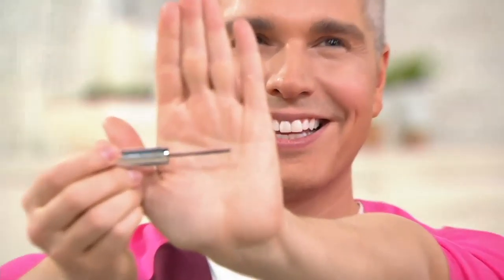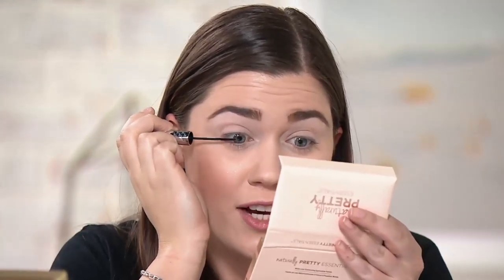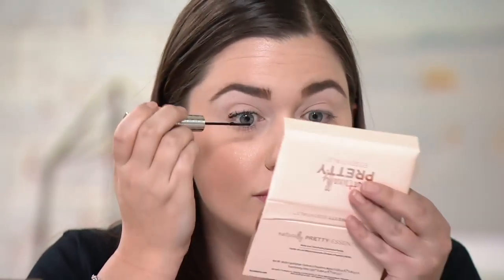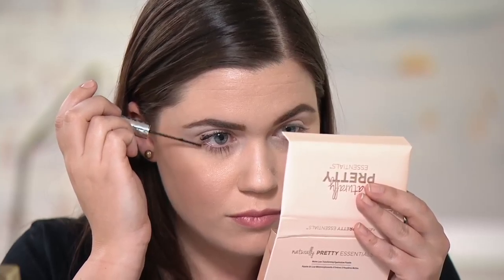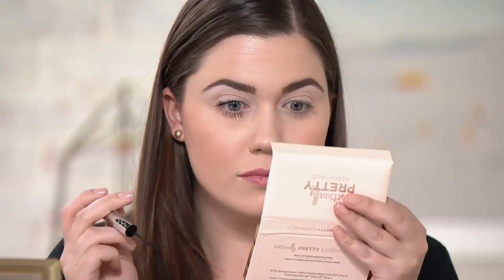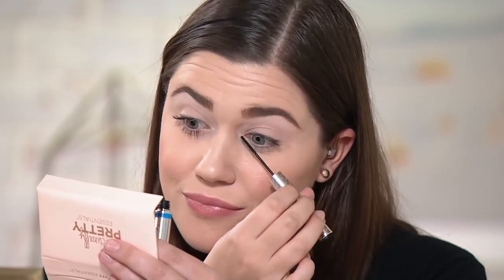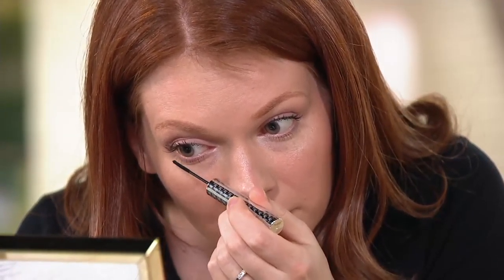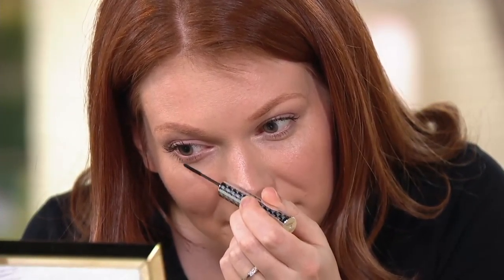IT Cosmetics TIGHTLINE Waterproof Black Mascara Primer Duo on QVC